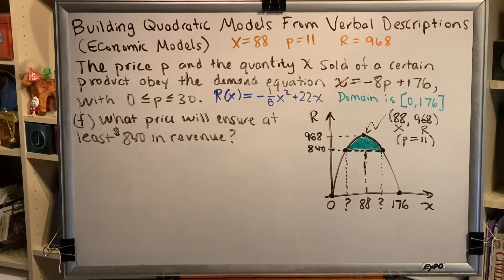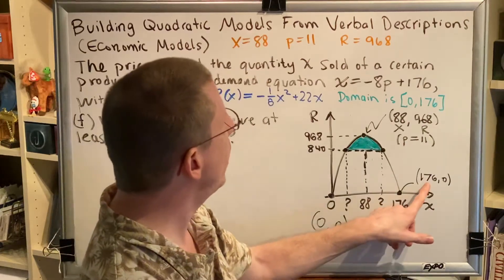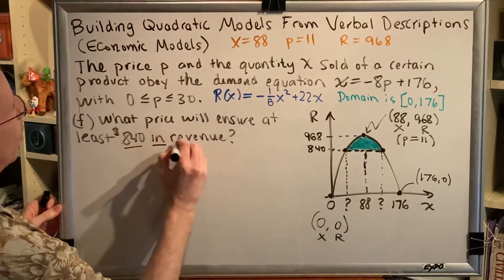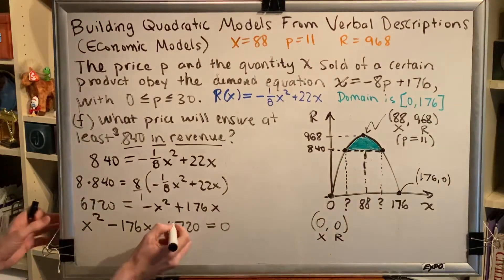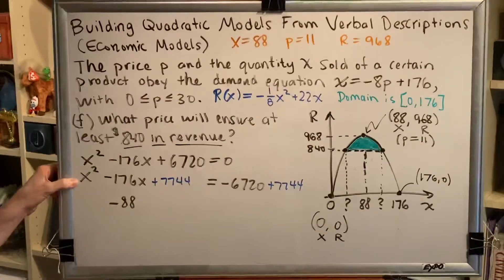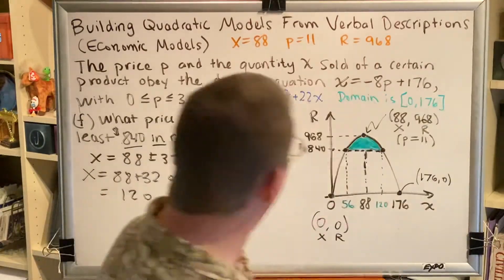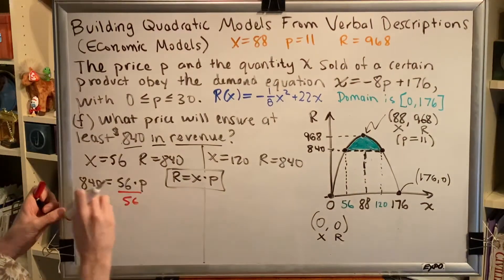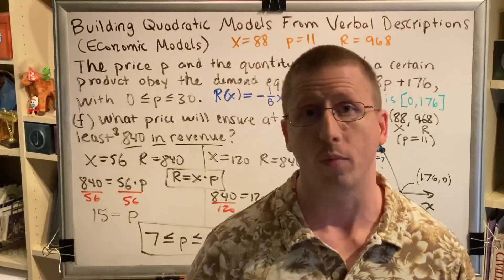Building Quadratic Models From Verbal Descriptions (Economic Models) (Part 4)